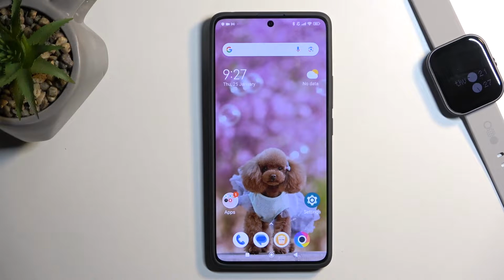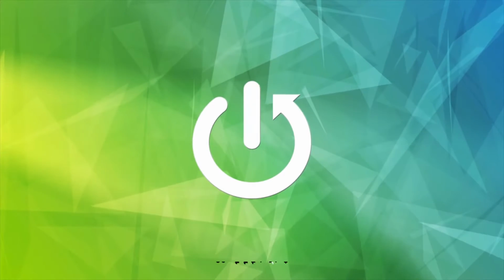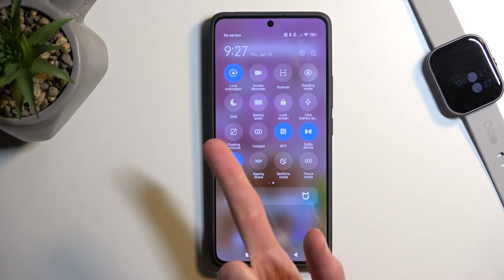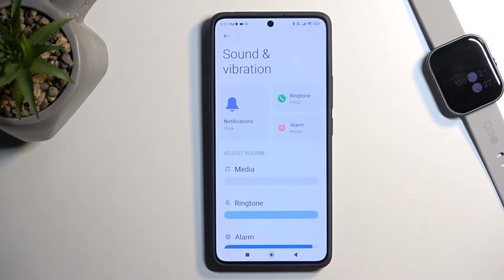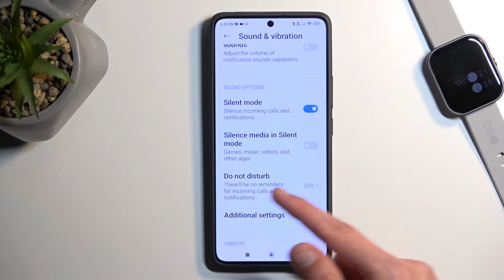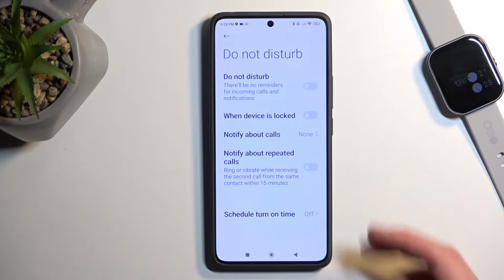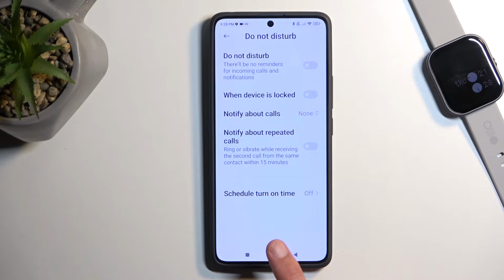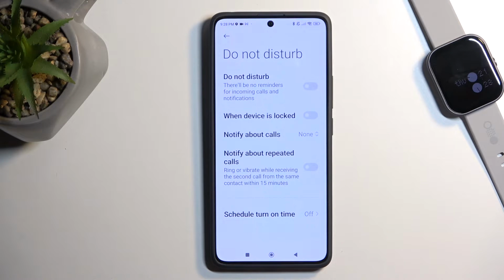How to Set Up the Do Not Disturb Mode on POCO X6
Discover how to manage interruptions and focus on what matters most with the Do Not Disturb mode on your POCO X6 smartphone. Our tutorial provides step-by-step guidance on configuring and using this feature, allowing you to customize settings to suit your preferences. Whether you're in a meeting, sleeping, or simply need some uninterrupted time, this video empowers you to harness the full potential of the Do Not Disturb mode on the POCO X6, ensuring you stay productive and undisturbed when you need it most.

How to configure the Do Not Disturb mode on POCO X6? How to find the DND mode settings on POCO X6? How to enable and use focus modes on POCO X6?